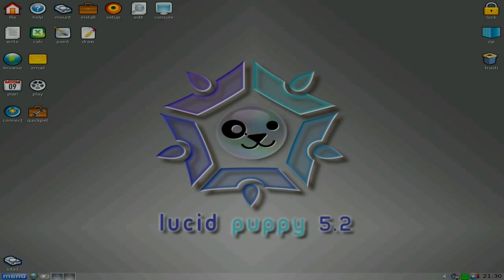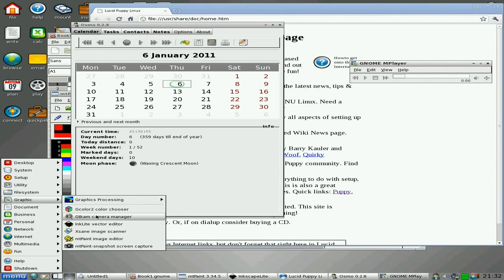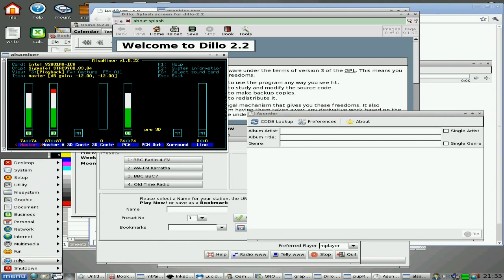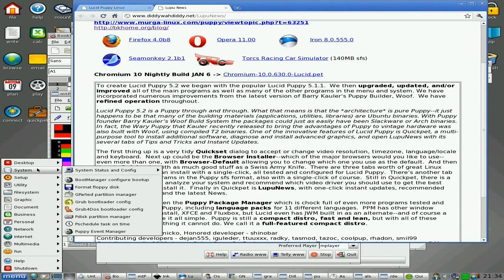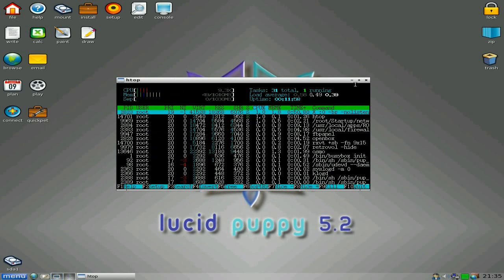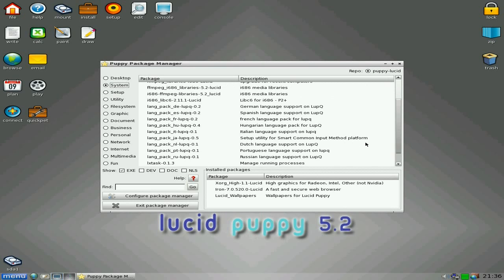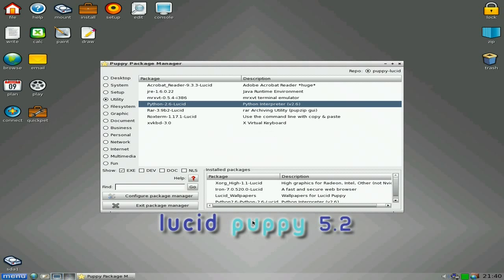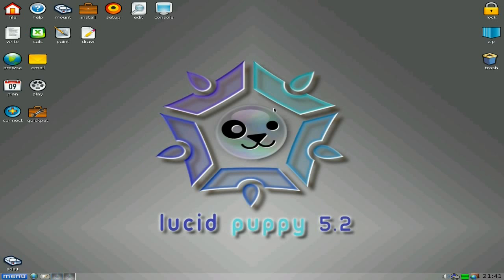Puppy Linux 5.2 ...Now in the house....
Here is the latest official release of puppy 5.2 lupu,and mighty fine it is too,all or most of the bugs have been sorted out,so if you find one let them know,and there is also a new version of quickpet to give you all your needs for so much. nice
Now all you need to do is to just d/l the iso and see for yourself,as remember,puppy run's in ram most of the time,so no problem...